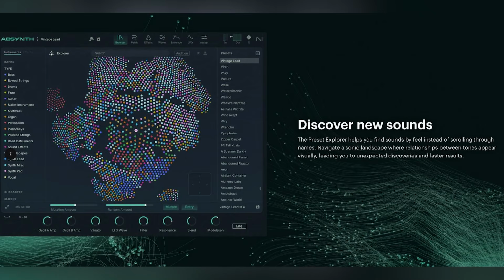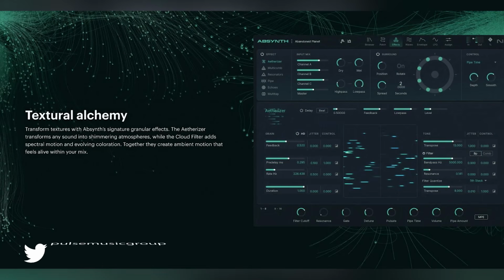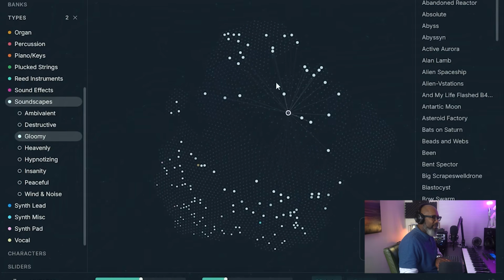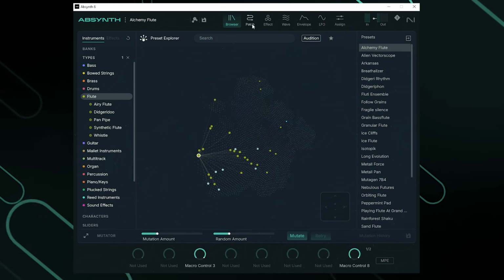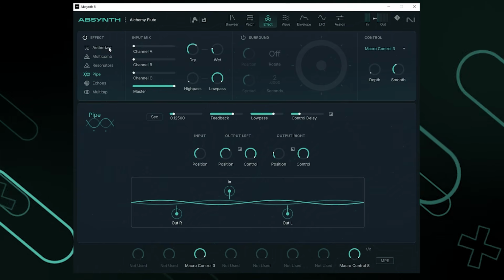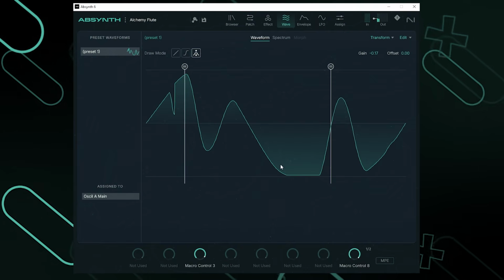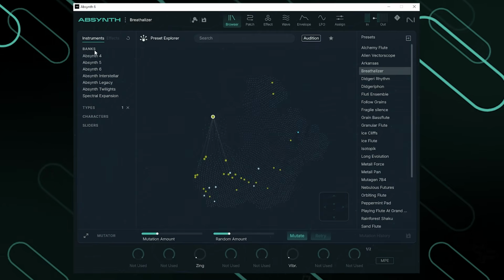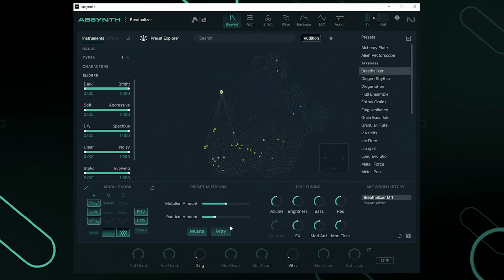Absynth 6 | Native Instruments | Full Walkthrough and Review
Today we are here with an oldie but a goodie today – we're checking out the revamped Absynth 6 from Native Instruments! This powerful synthesizer software has been updated, and I'll be diving into its new GUI and features, perfect for anyone into deep sound design and VST. Hope this helps you get a feel for what's new in this classic for your music production setup. Appreciate you guys!

Blessings

▶ Chapters:
Intro - 0:00
Whats in Absynth 6 - 0:54
New Sounds of Absynth 6 - 2:21
GUI Overview of Absynth 6 - 5:15
Final Thoughts - 12:13
Conclusion - 12:59

▶ My Equipment:
▶ Links to equipment I have and use: